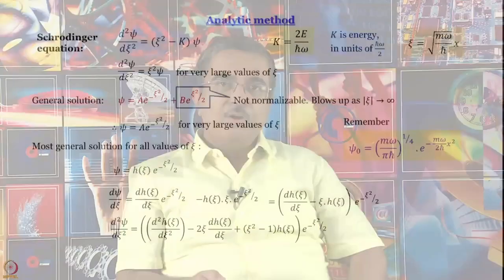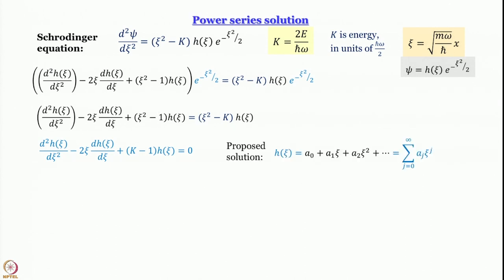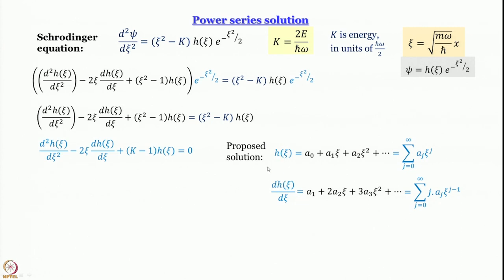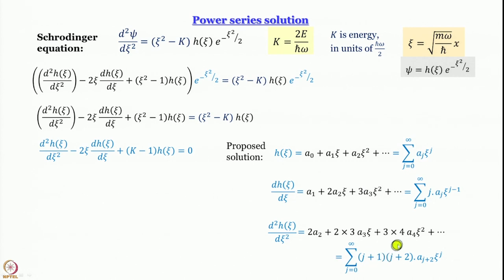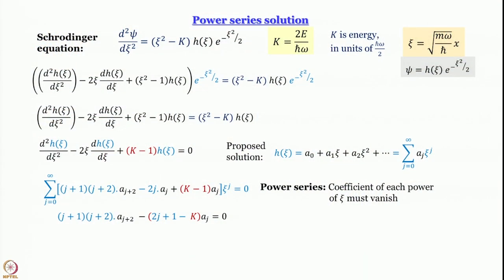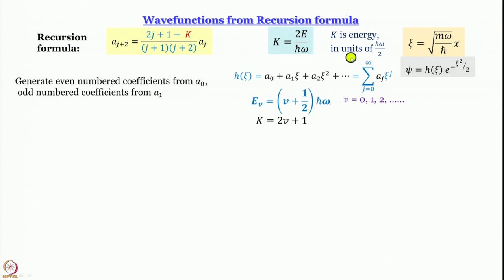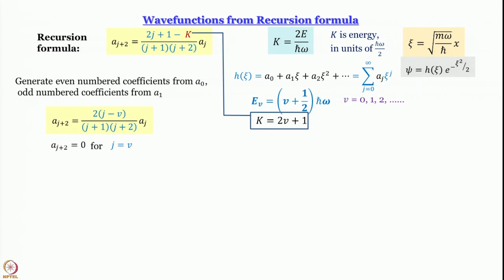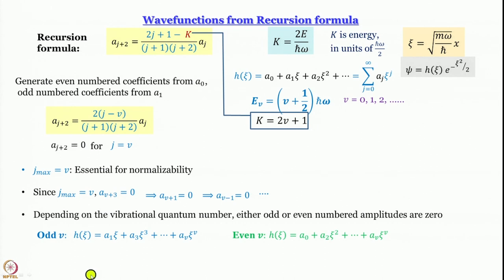Harmonic Oscillators: Wave Functions and Recursion formulae .. Continued